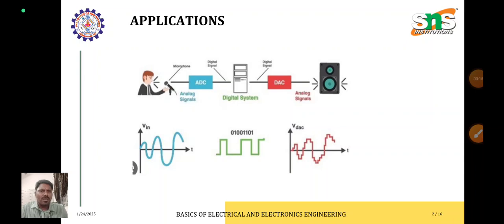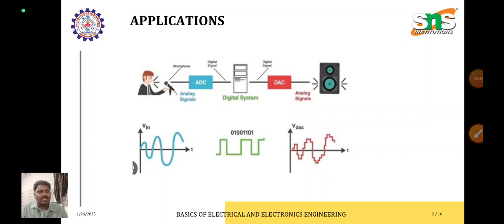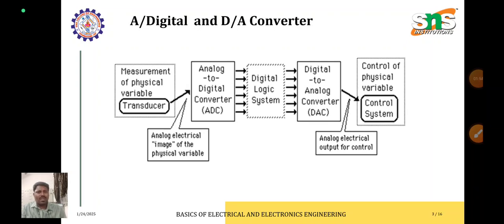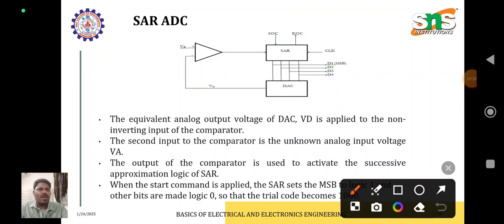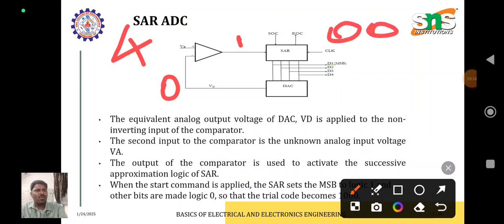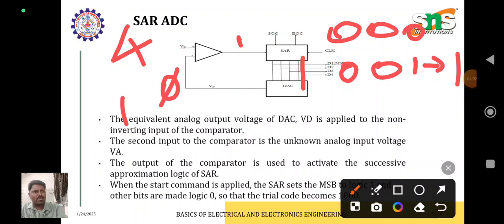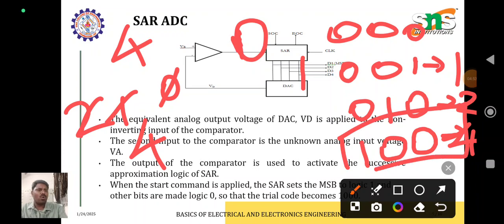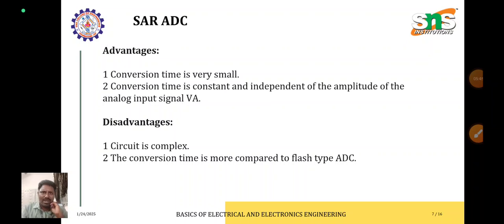Analog to Digital Converter | Mani V | SNS Institutions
An Analog-to-Digital Converter (ADC) transforms analog signals into digital data for processing by electronic systems. It samples the continuous signal at discrete intervals and quantizes the values into binary form. ADCs are essential in applications like data acquisition, audio processing, and sensors, enabling seamless integration of analog inputs into digital systems.